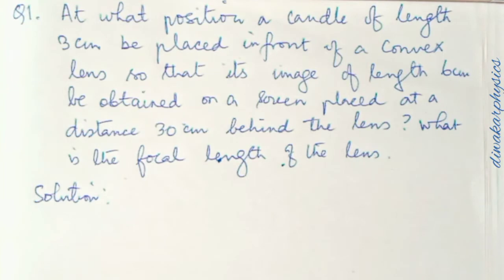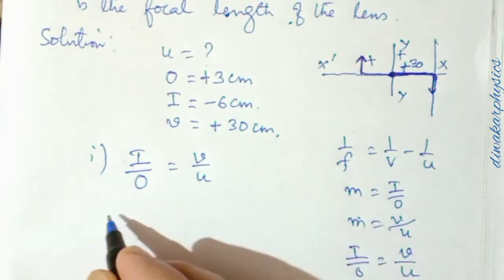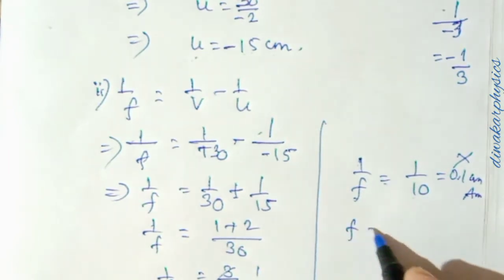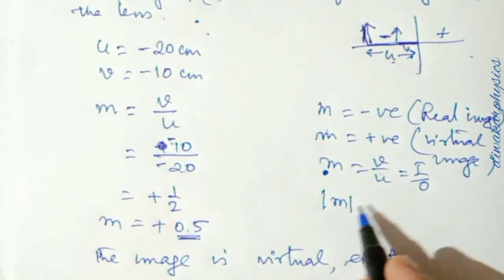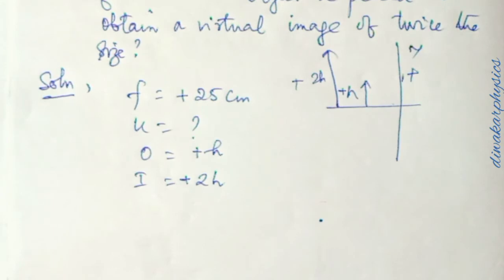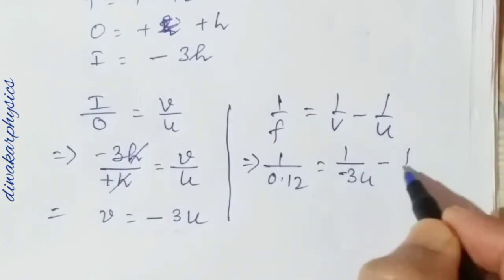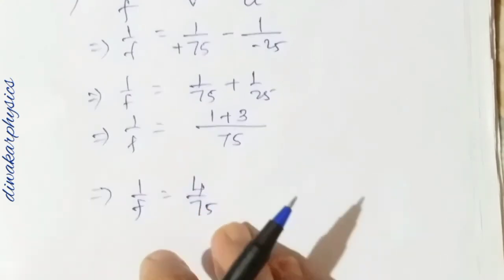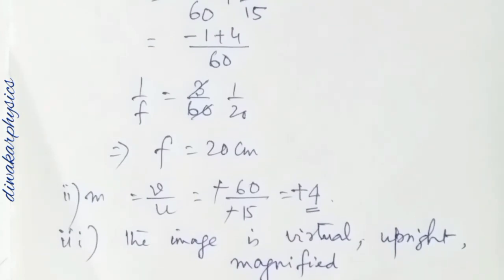EXERCISE 5C NUMERICALS, ICSE CLASS 10 Physics, CONCISE PHYSICS